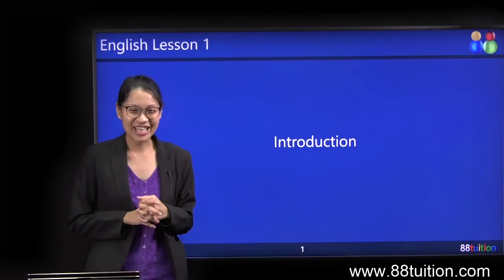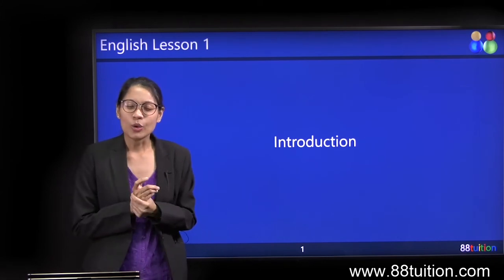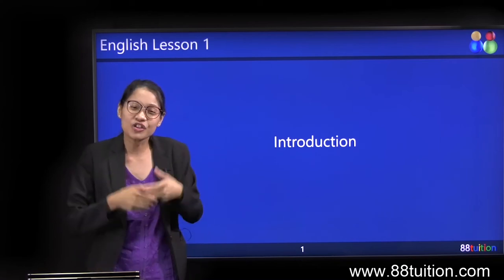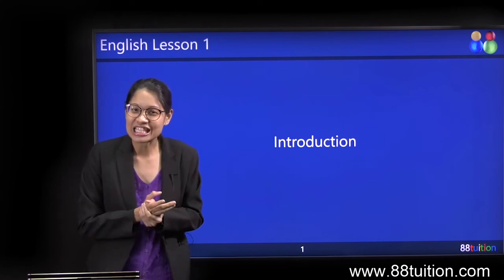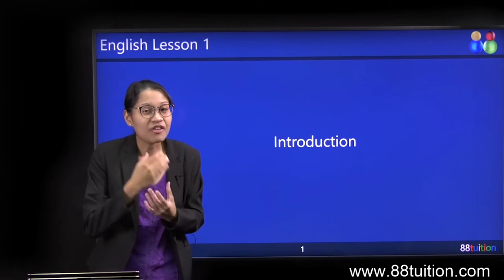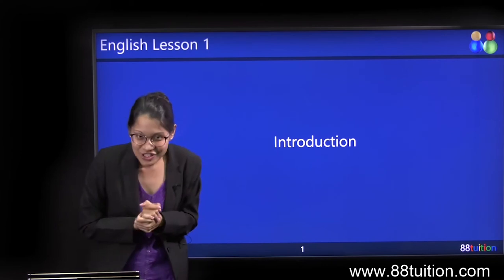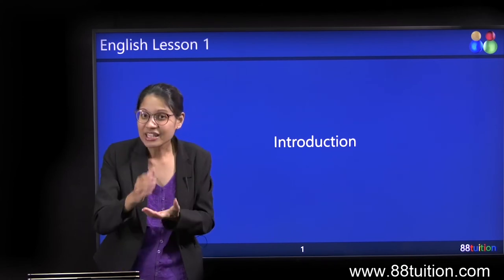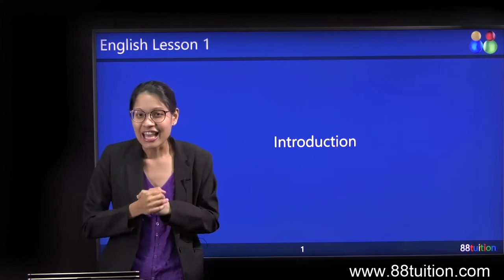Start learning English the right way! | Primary 3/4 | English Tuition Online | 88tuition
Start learning English right with our programme! We focus on various exam components and explain them in a fun and engaging manner. Exam difficult? No way!